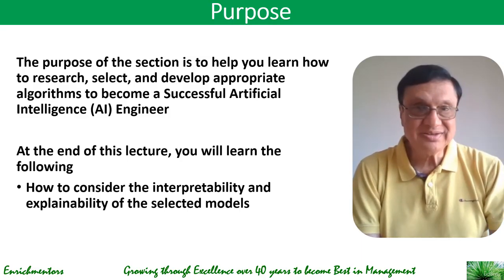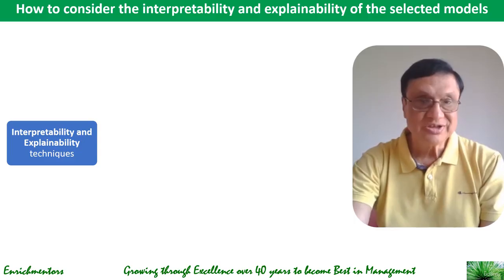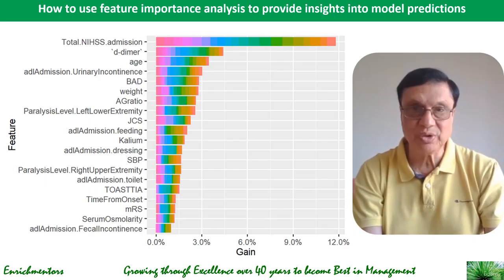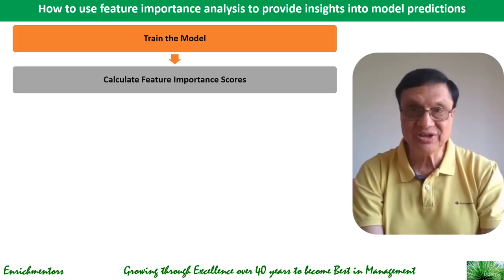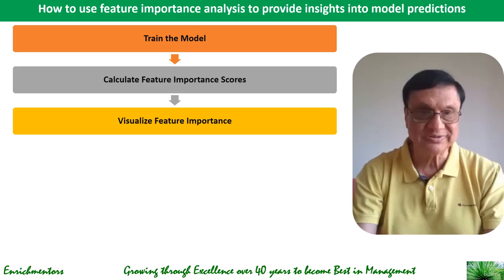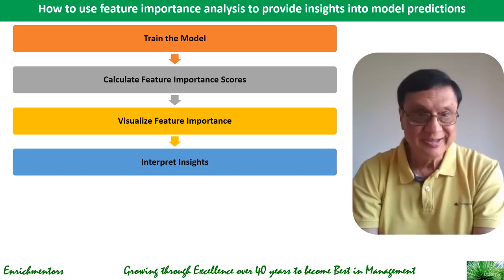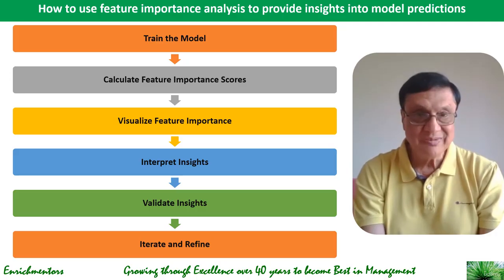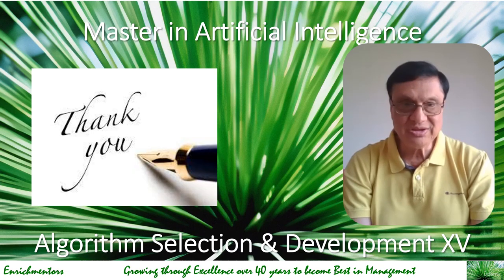29 Algorithm Selection & Development XV